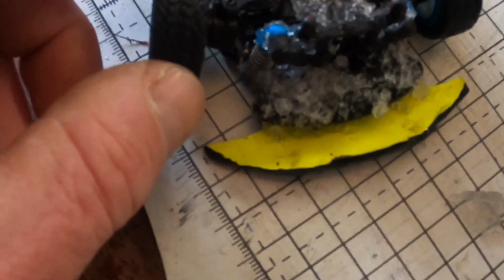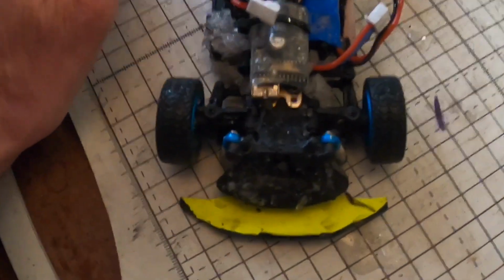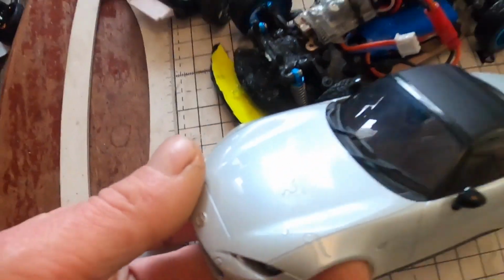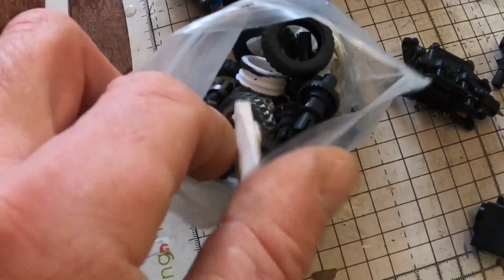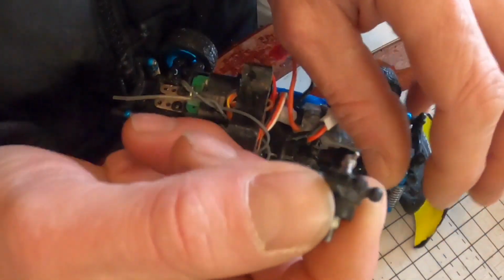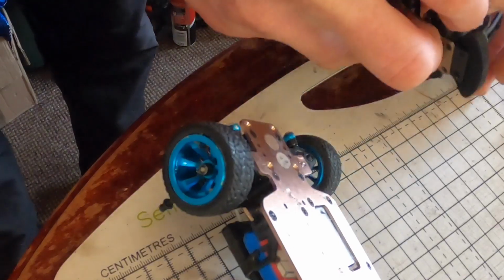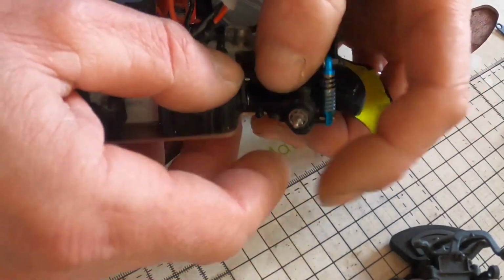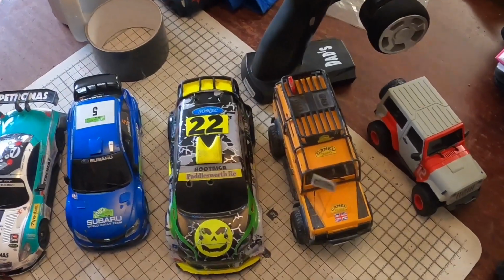Fun in the snow with a WLtoys 1/28th scale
Thought I'd play in the snow with a smaller scale car.. Was quite fun and it managed the snow pretty well..

Follow beavers Hobby for loads of useful information on these cars..